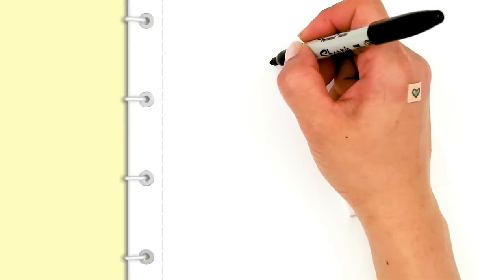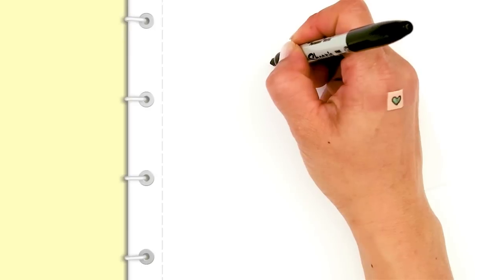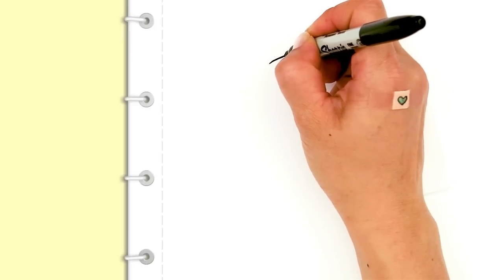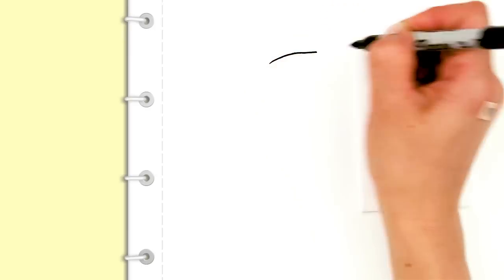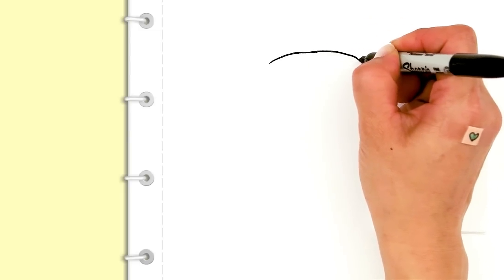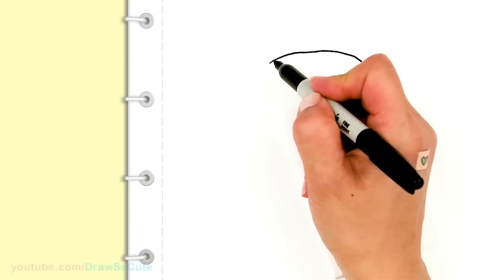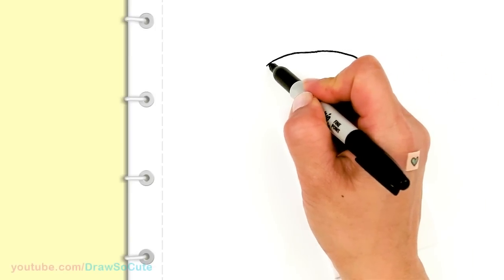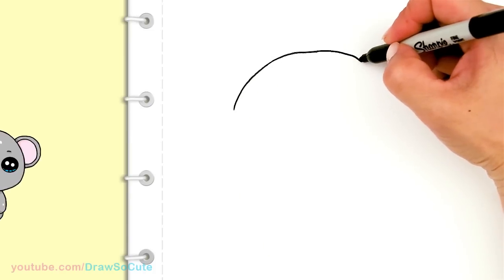How to Draw a Koala Super Easy and Cute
Follow along to learn how to draw this cartoon Koala, easy, step by step. Kawaii, cuddly Koala bear drawing for kids.